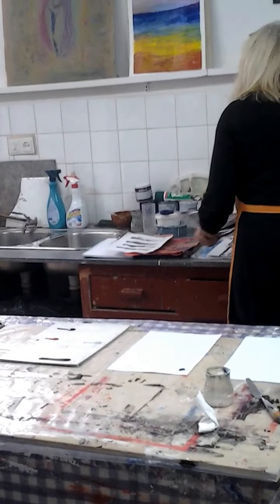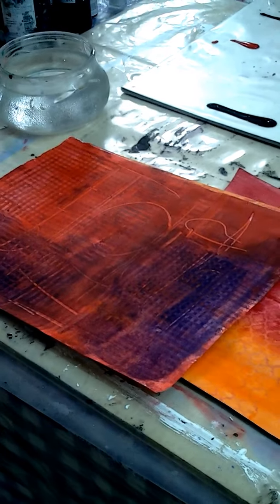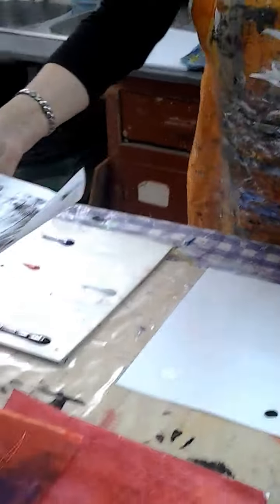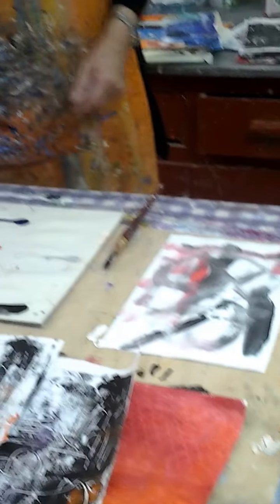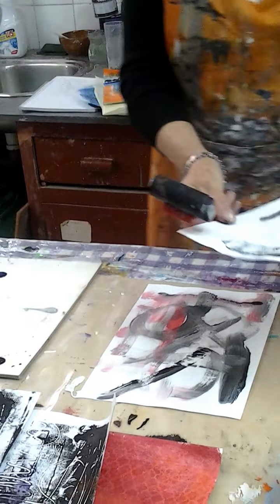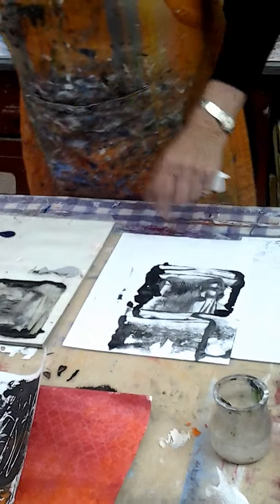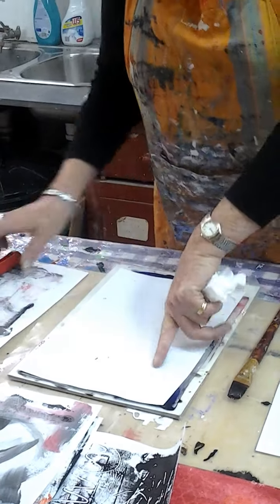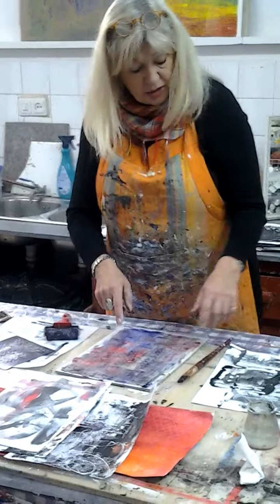Mixed media Play and Experiemrnt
How to get started with mixed media and have some fun exploring possibilities
joyfaheyartist .com